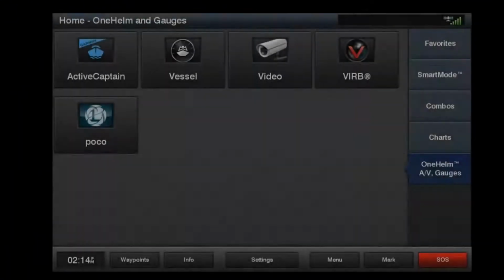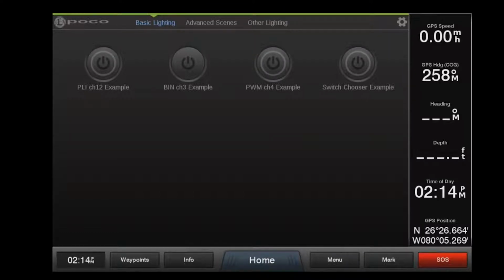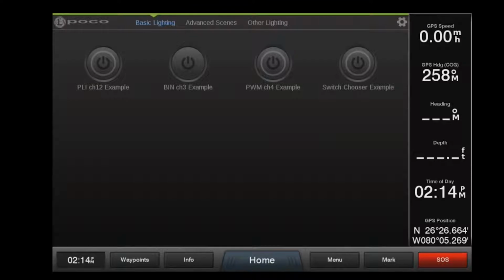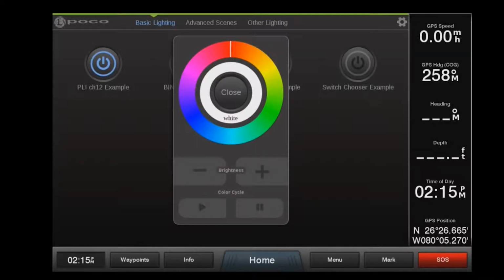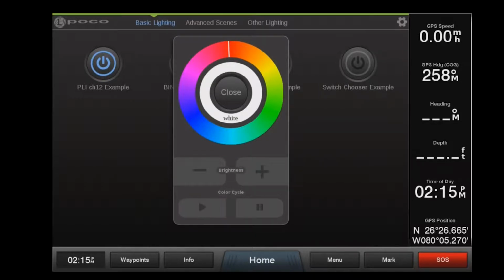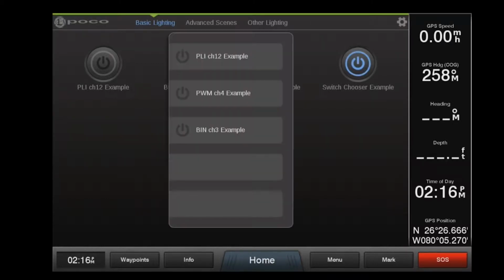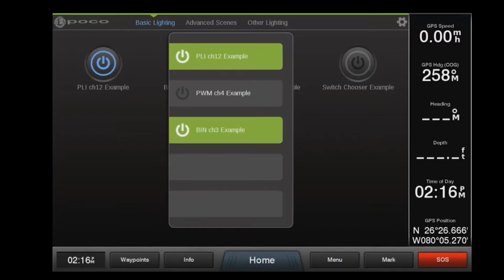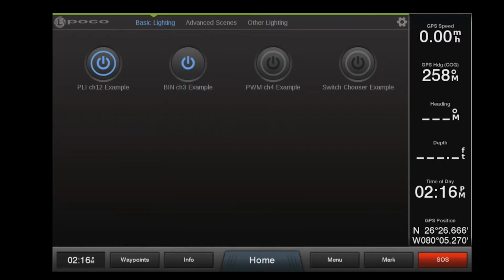Poco Training Video - Introduction to the Poco Interface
Introduction and run through of the features of the Poco Digital Lighting Control System user interface.